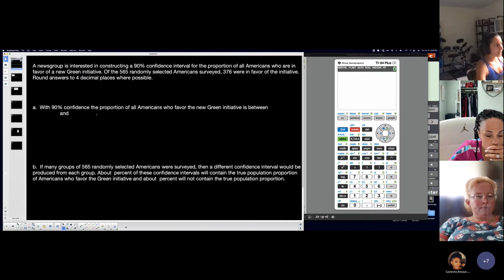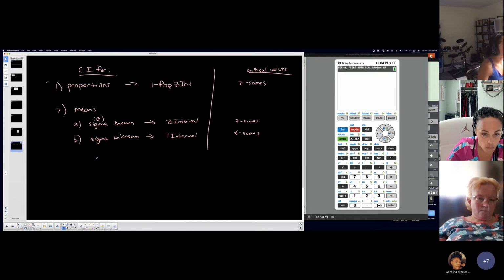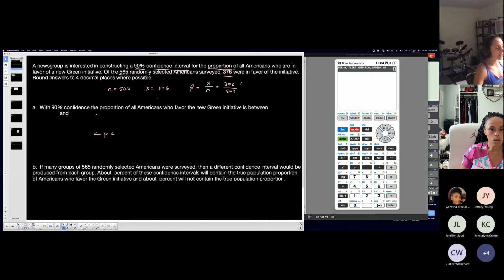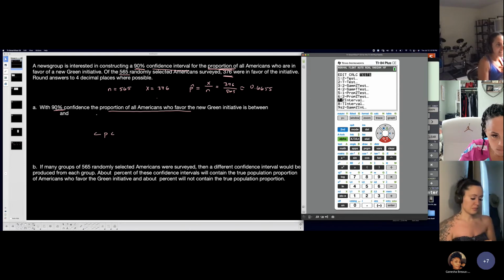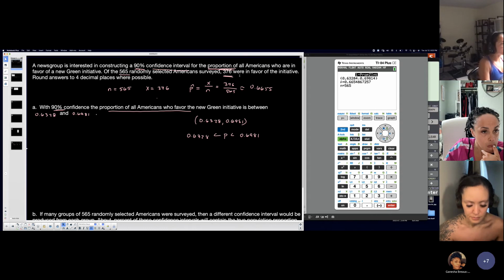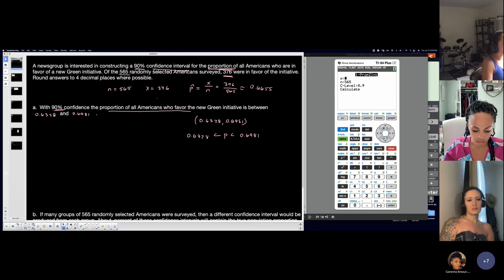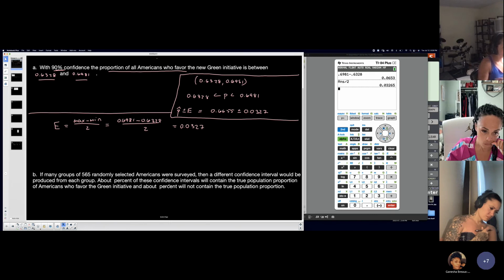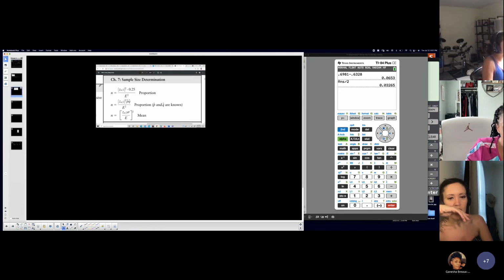Nightingale | Week 11 Q&A | CI for Proportions with TI-84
This goes over the topic of finding the confidence interval for a population proportion. This examples is #6 on Chapter 8-8.3 homework assignment for MyOpenMath.